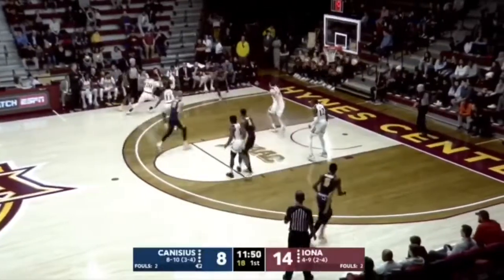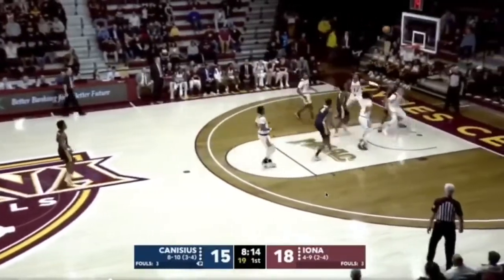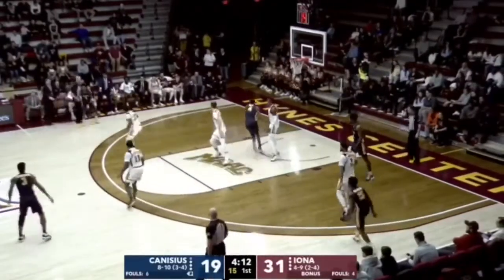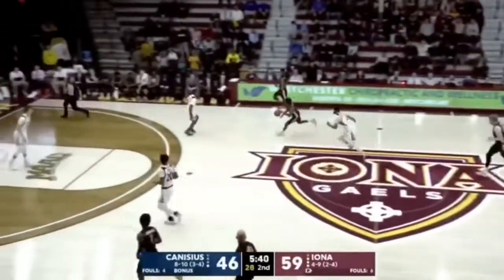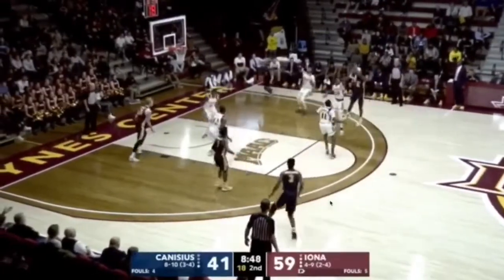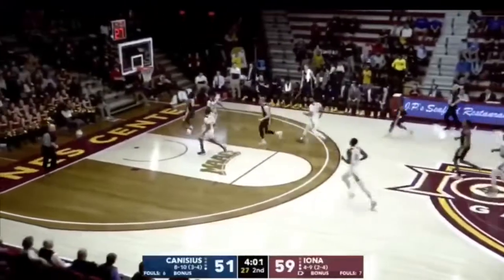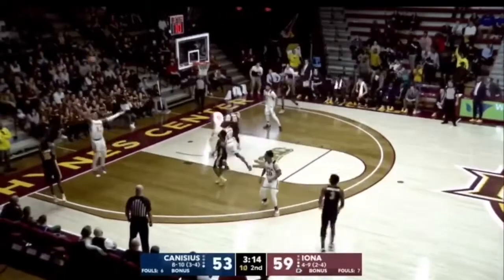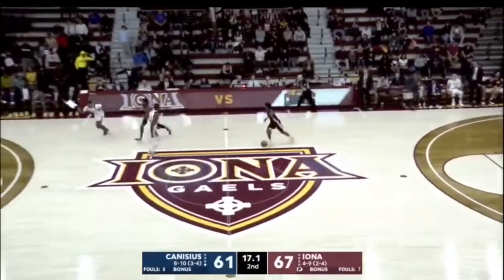Majesty Brandon 19 PTS vs IONA | 01.24.2020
Majesty Brandon